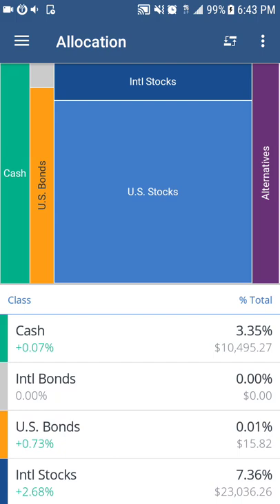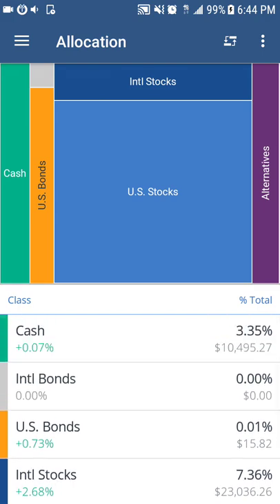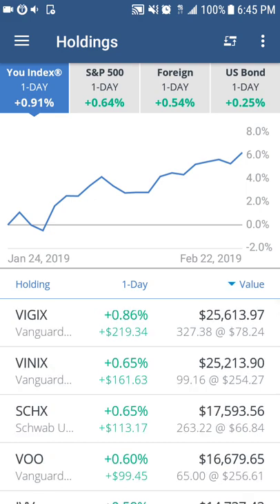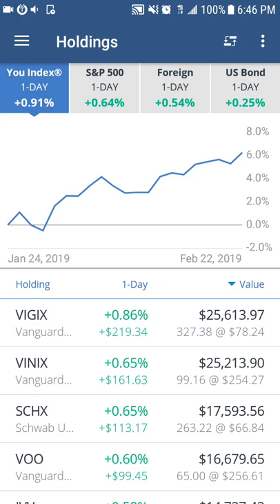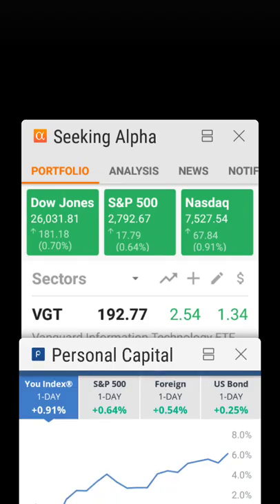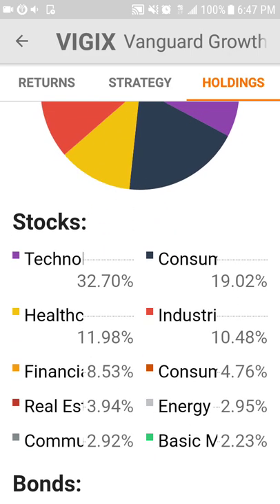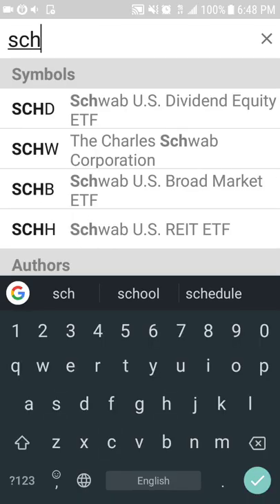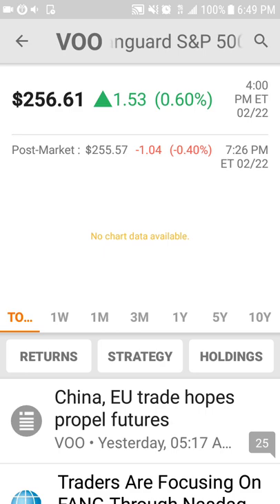Top 4 Holdings $313,080 Portfolio | Feb 23, 2019 | Investing In Stocks For Beginners